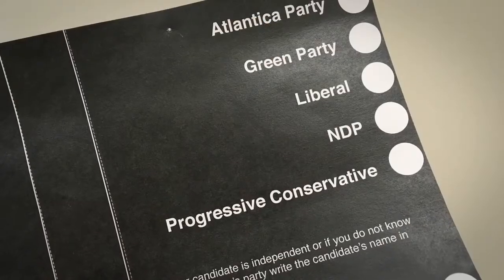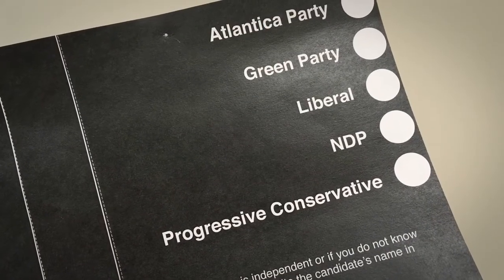ENS Processing the Elector HD720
How to process an elector.